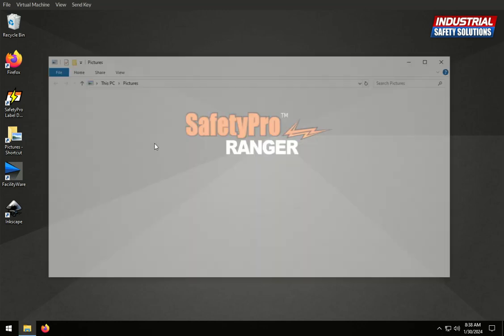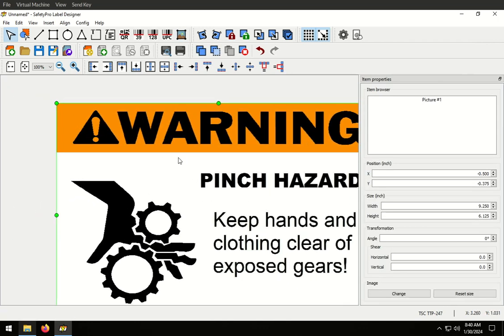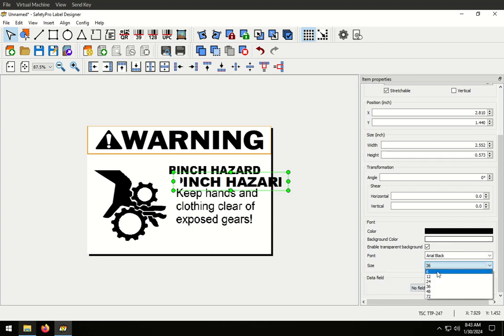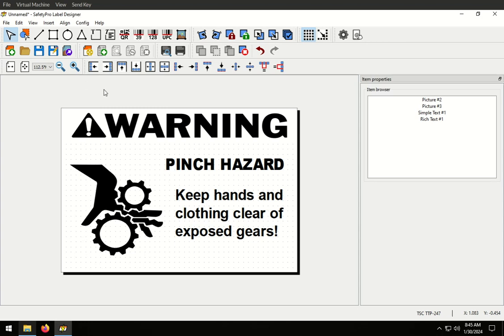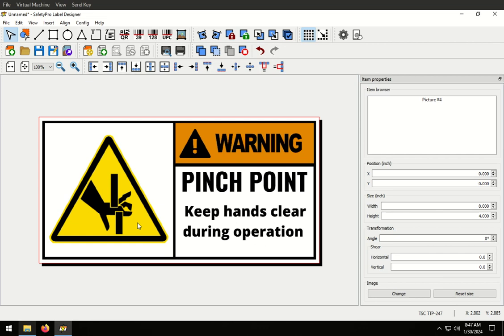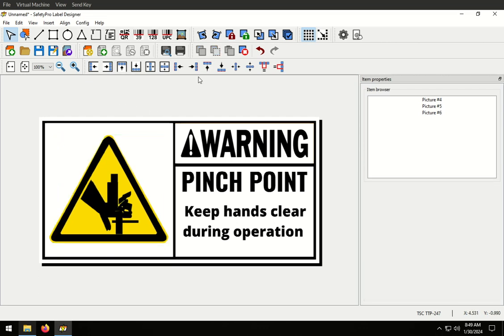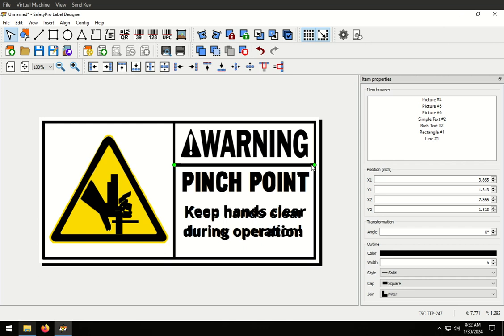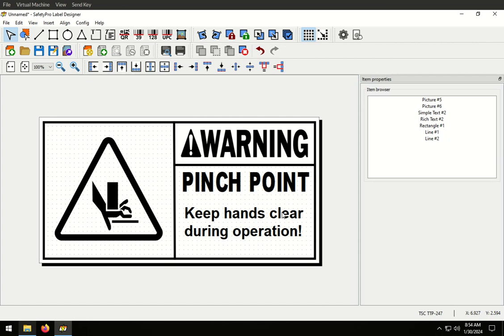SafetyPro Label Designer: How to Re-Create a Label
Learn how to re-create any label from the internet or other source, in SafetyPro Label Designer. Start with an image or photo of a label, and create a label you can edit and print in full quality. This is a SafetyPro Label Designer training video.